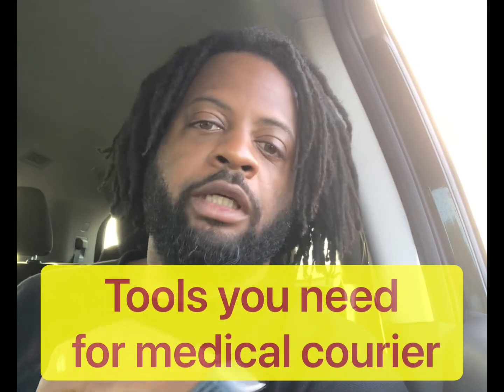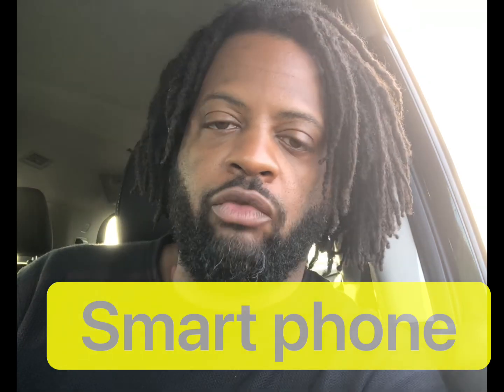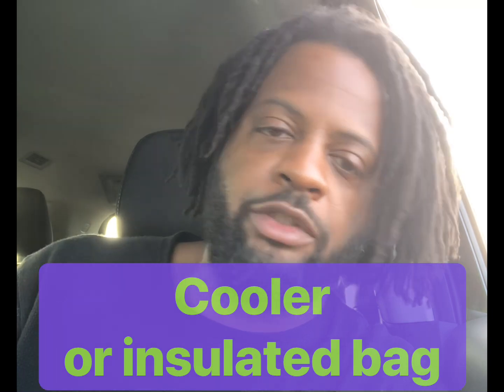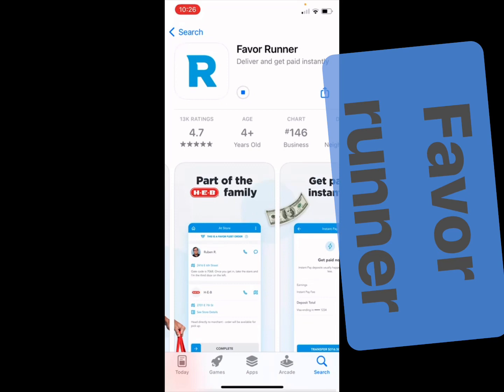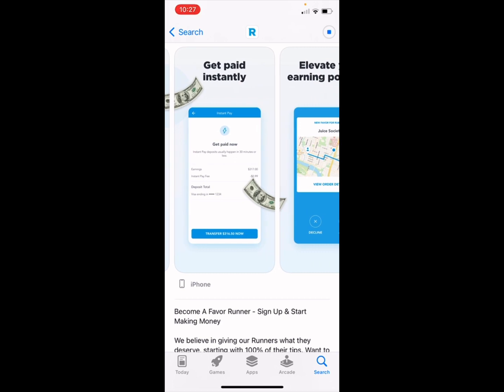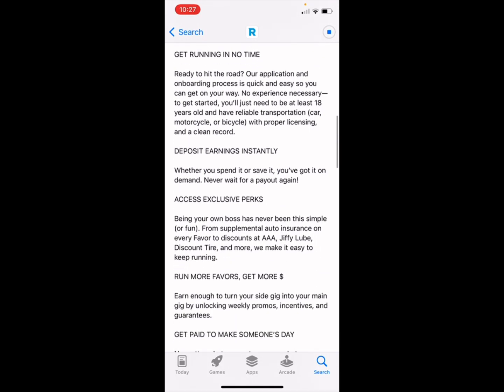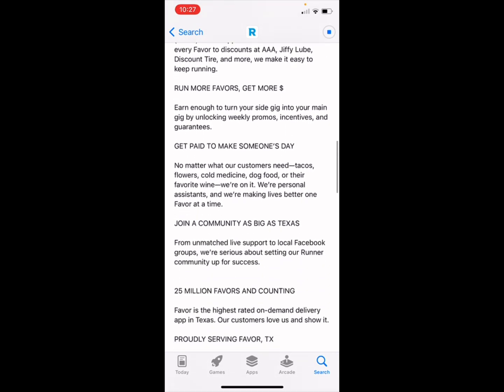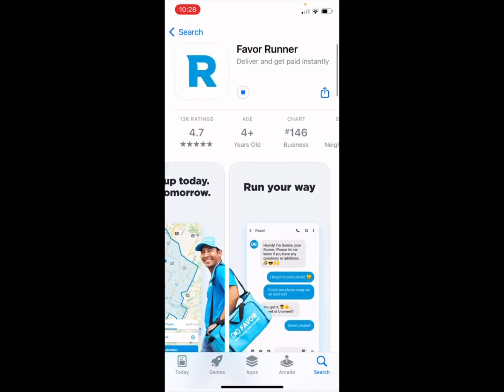Items you need to be a medical courier delivery driver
List of Items you need
1 phone
2 cooler
3 pens and paper
4 Navigation Apps
5 a car lol
6 (Hippa certificate ) If required

ULTIMATE MONEY MAKING COURIER TRAINING 🥵

And youTube @creditkae